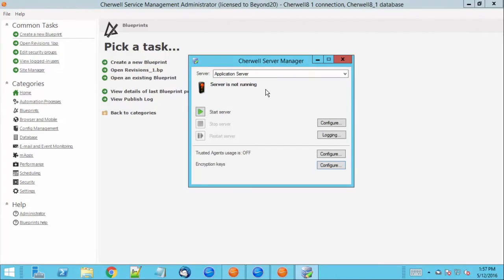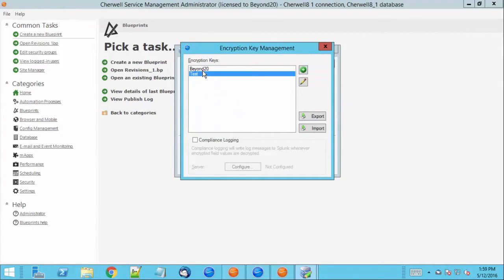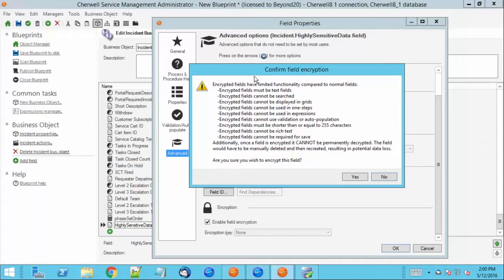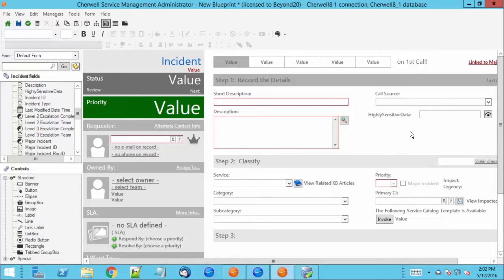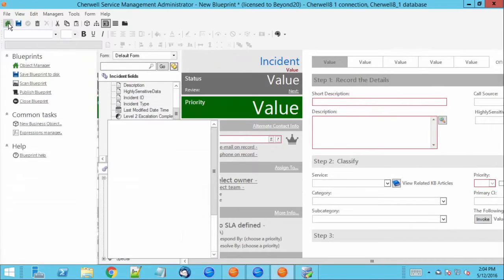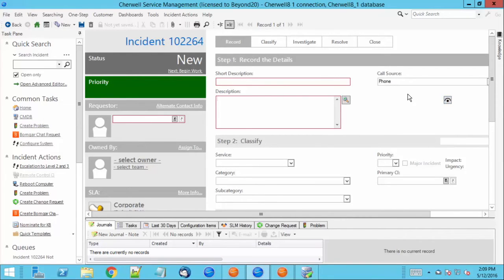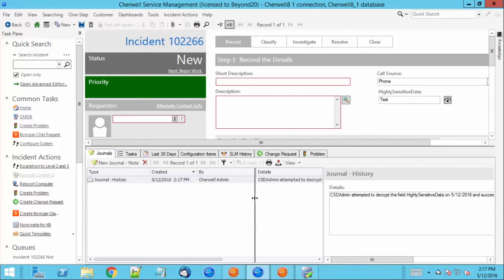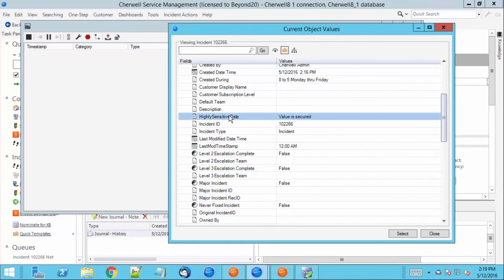How to Navigate Field-Level Encryption in Cherwell 8.1.0 and Higher